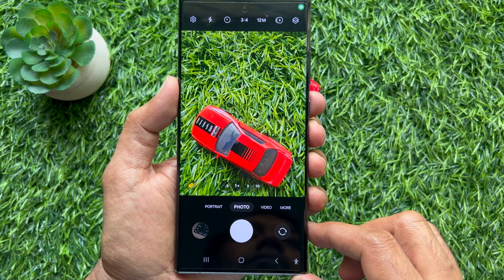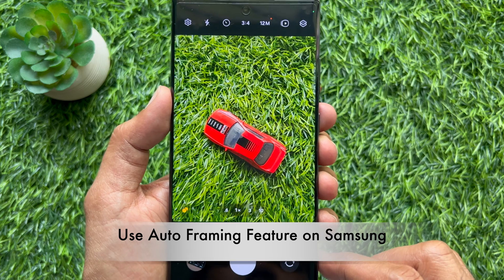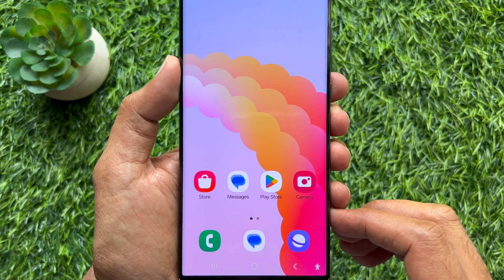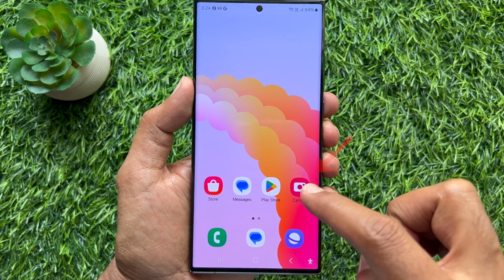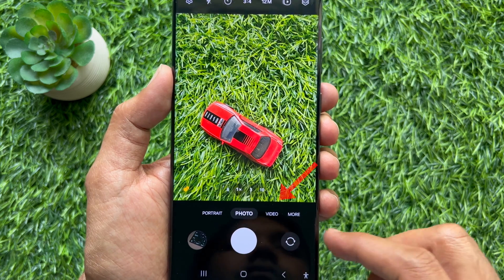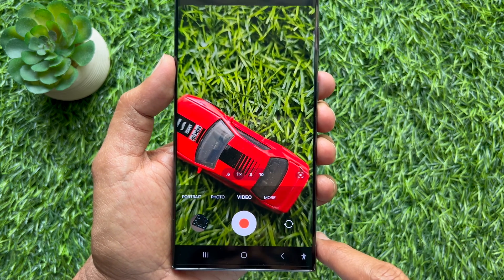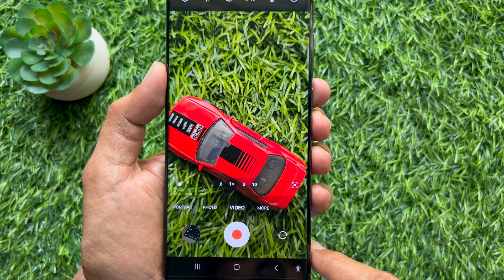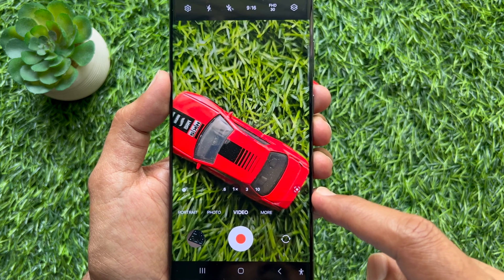How to Use Auto Framing Feature on Samsung Smartphone